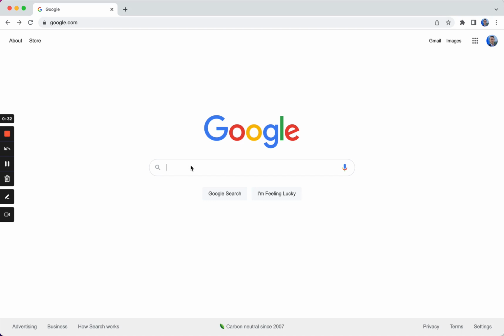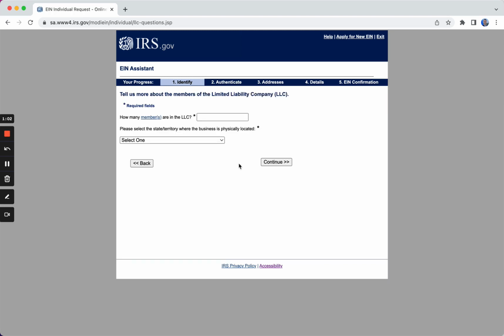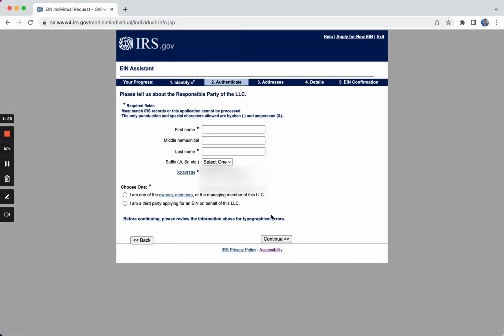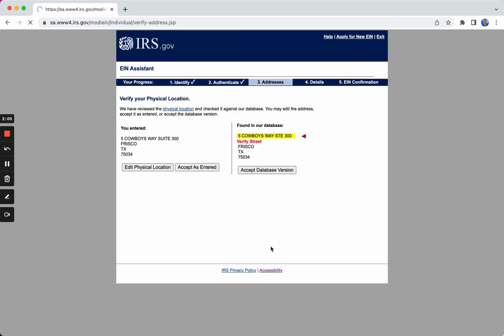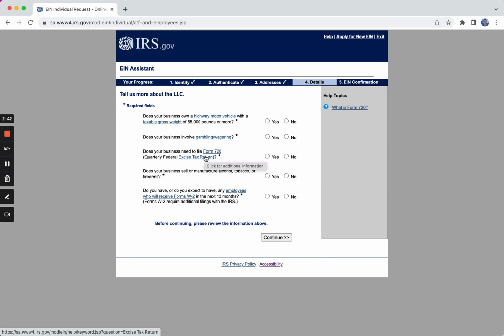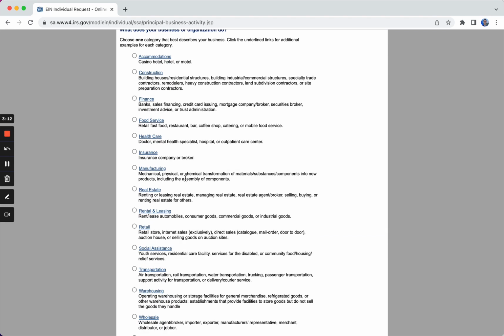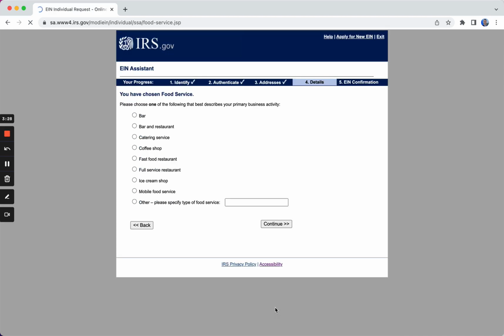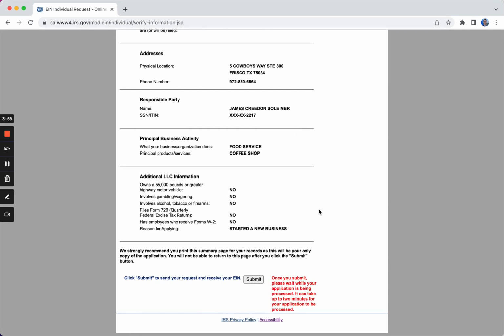How to File for Your Employer Identification Number (EIN) for Your Texas LLC